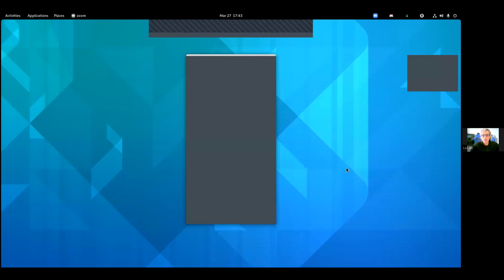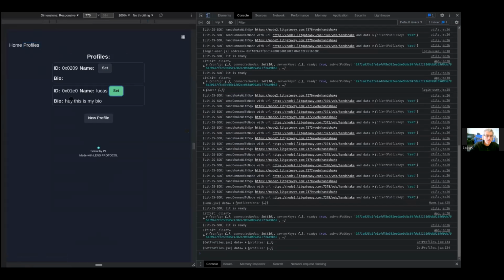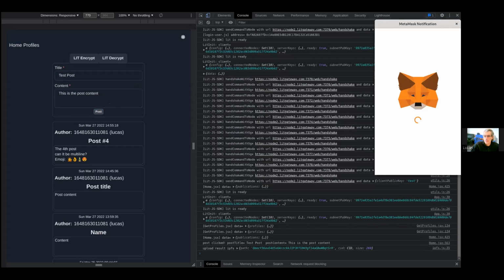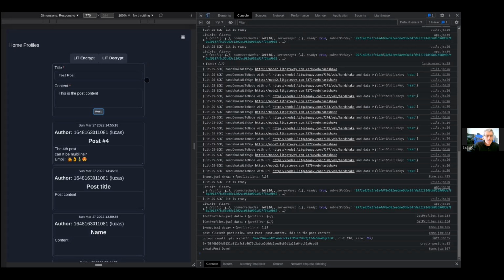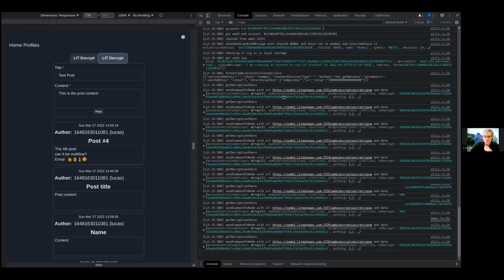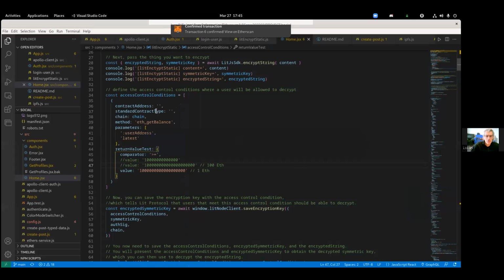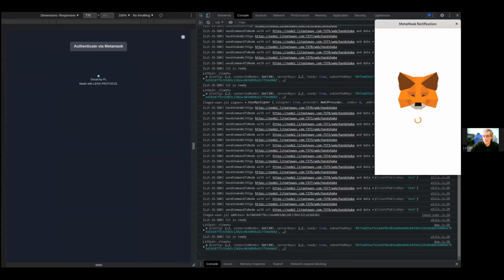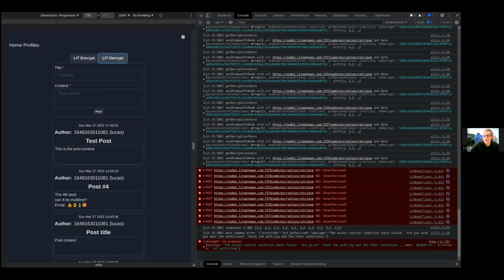Social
Testing LFGrow API and LIT SDK
This project a playground for testing Lens Protocol and LIT protocol
It uses Lens protocol to publish and retrieve post
It uses LIT protocol to encrypt/decrypt static content

This project uses React for the UI
Lens API to publish and retrieve post
It uses LIT API to encrypt/decrypt static content

cd social
npm install
npm start